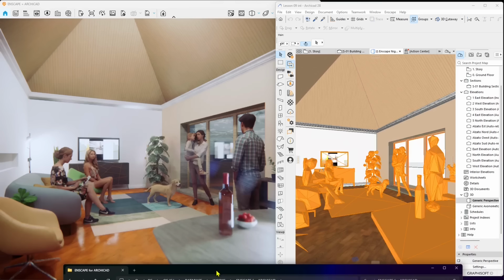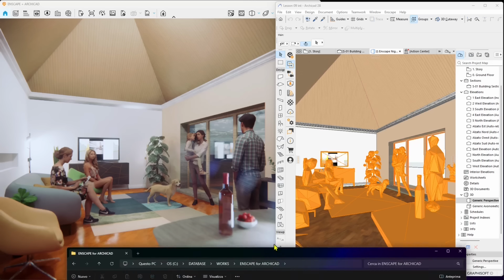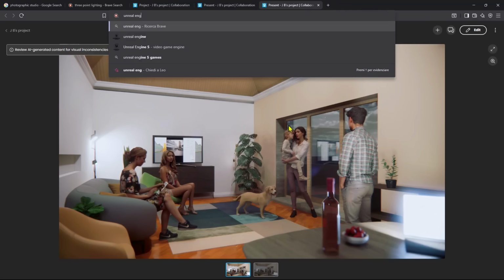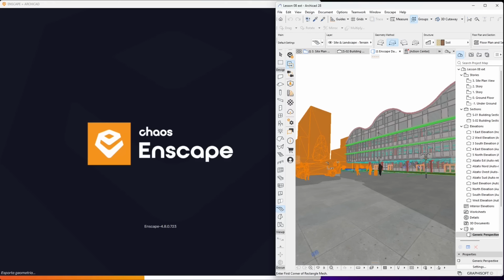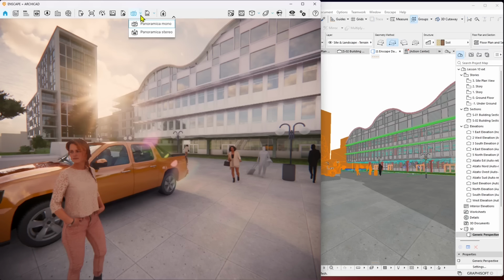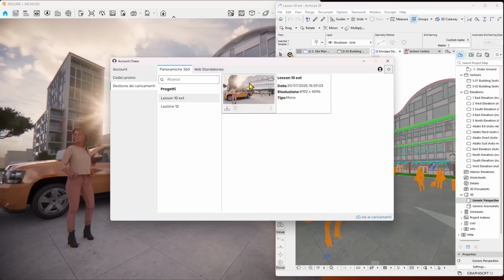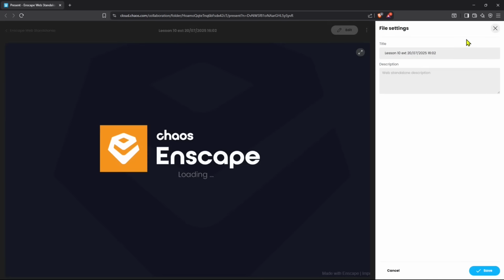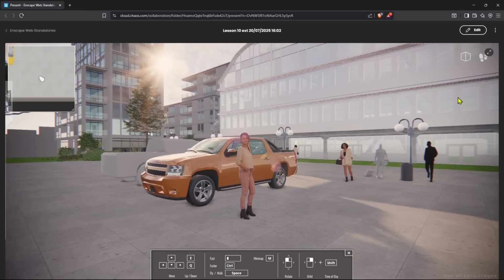ENSCAPE for ARCHICAD - Lesson 10 - Export, Post-Production, Standalone, 360 Panorama, Animation, AI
Then just use the searchbar in the Homepage of the Channel and type: "NAME OF THE SOFTWARE" + FULL VIDEOCOURSE. You will find a Playlist with all the lessons. Attention, this is the short version of the lesson, for the full video (29 minutes)

ENSCAPE for ARCHICAD - Lesson 10 - Export, Post-Production, Standalone Apps, 360 Panorama, Animation, Artificial Intelligence With Veras AI